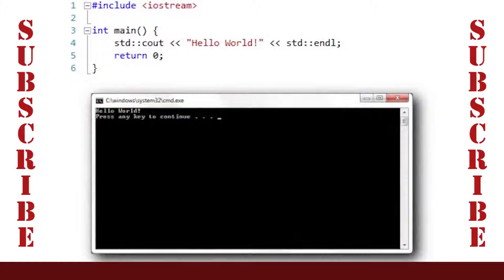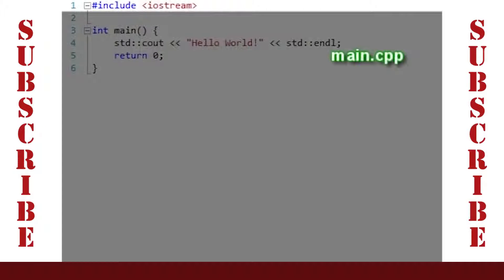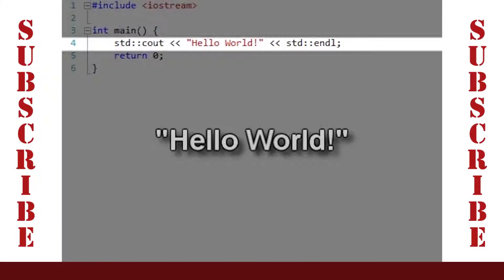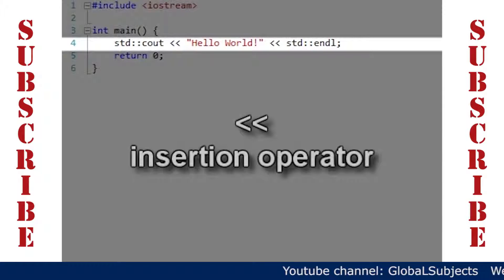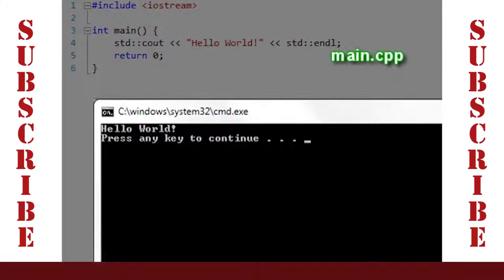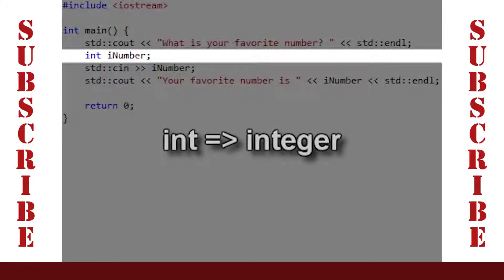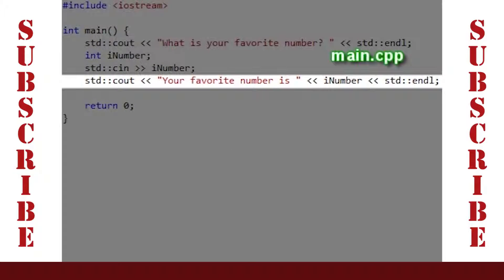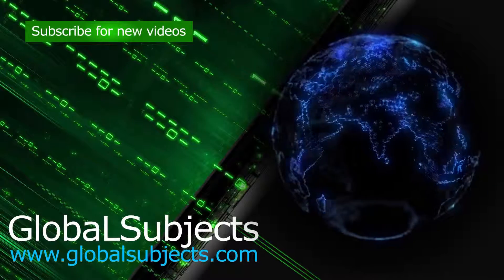C++ lesson: introduction in std::cout and std::cin